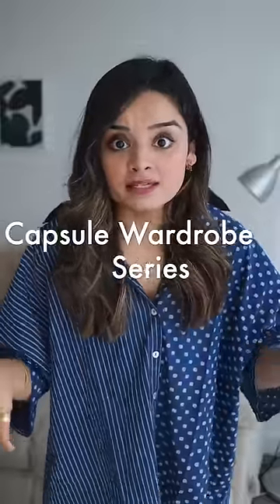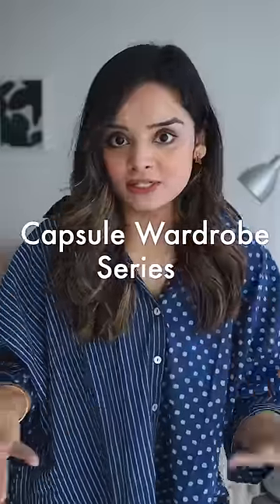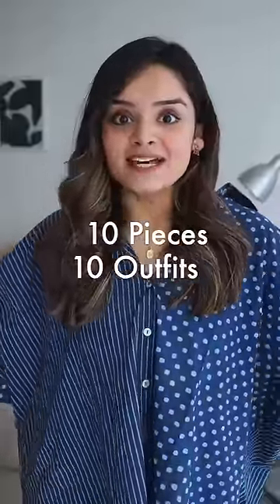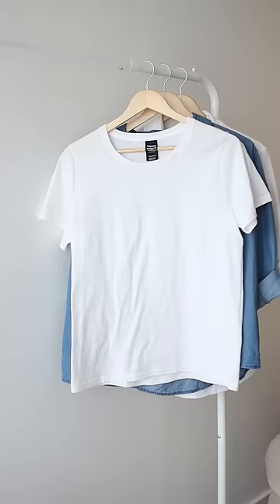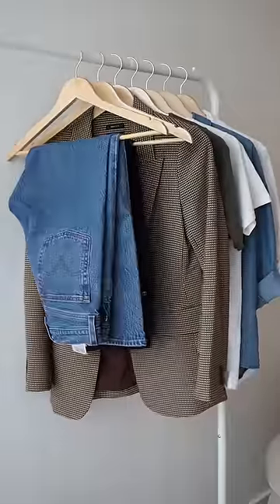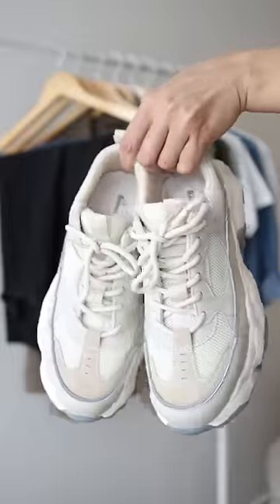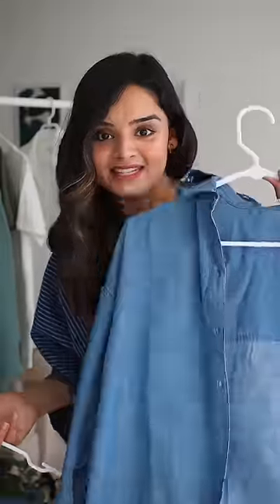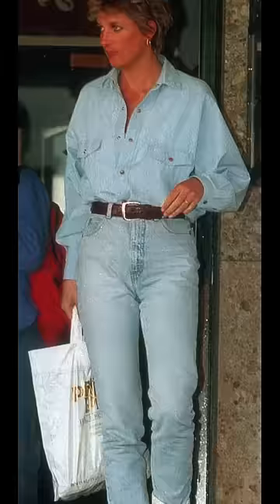10x10 Challenge!! 😭 Let's do this | Part 1